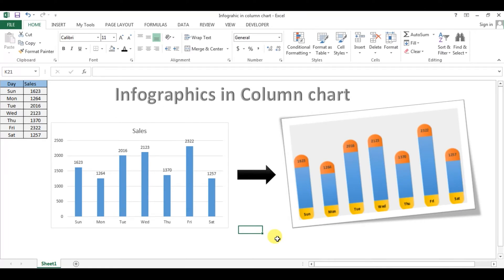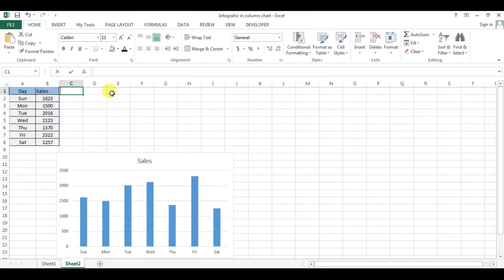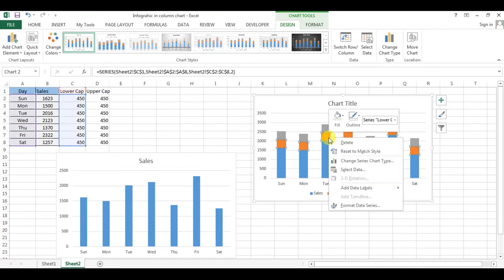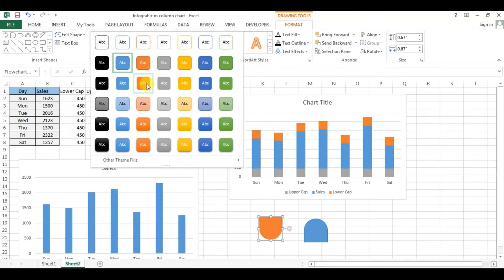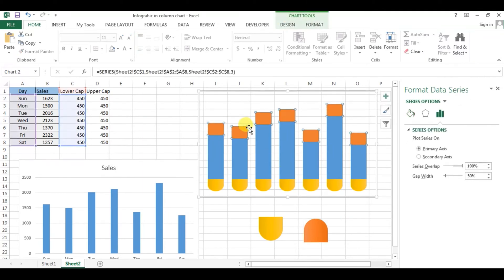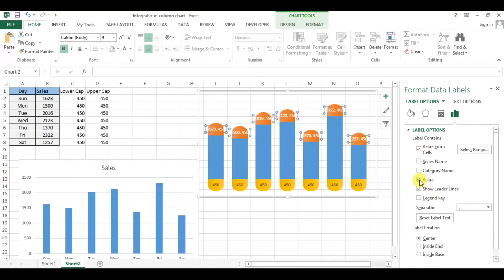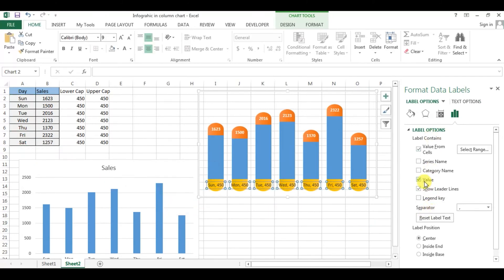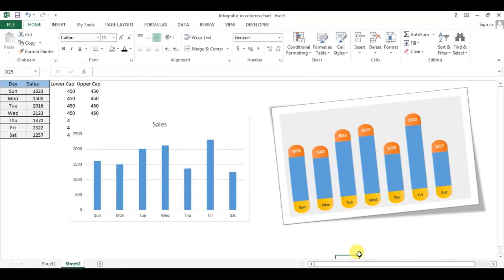Convert Simple Chart to infographics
Hello Friends,
In this video you will learn how to convert a simple chart to infographics. I have used simple shape and column chart.